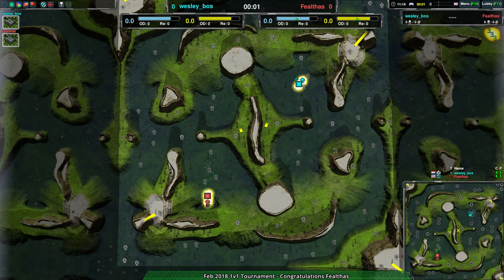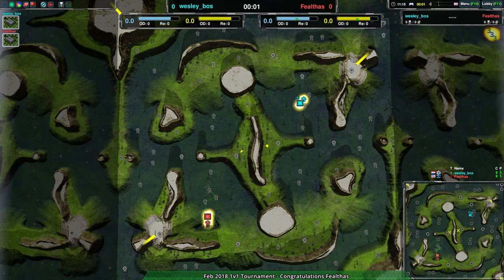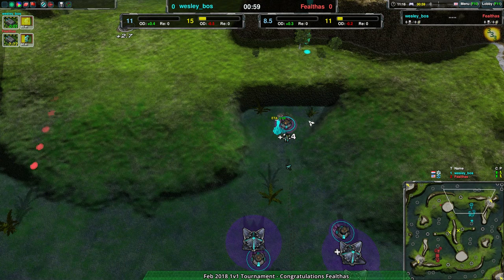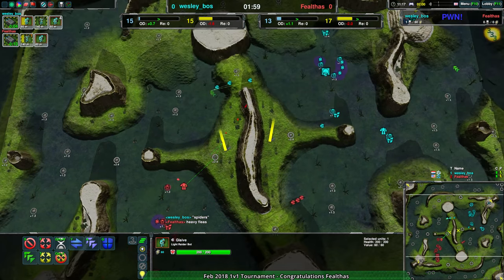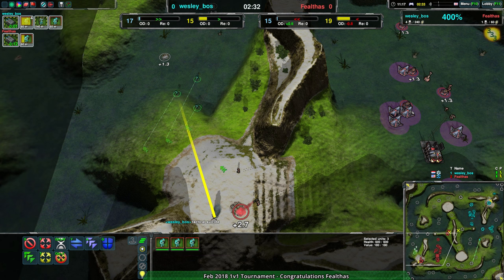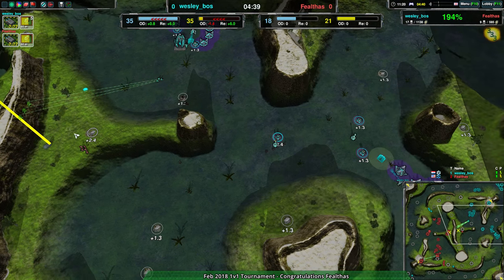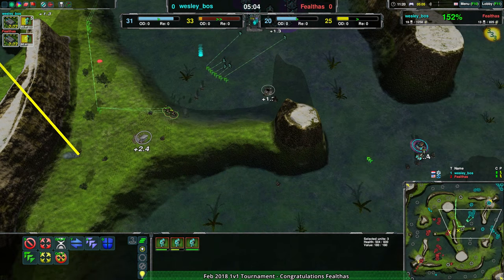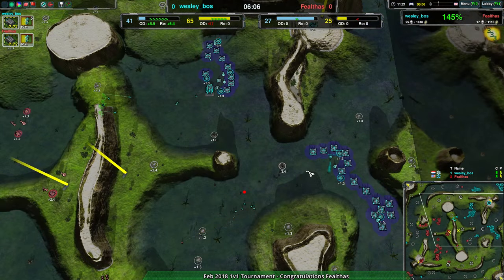2018/02/10 #1: wesley_bos(Cl) vs Fealthas(Cl) on Hide and Seek - Zero-K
wesley_bos(Cloaky) vs Fealthas(Cloaky)
Map: Hide and Seek v03